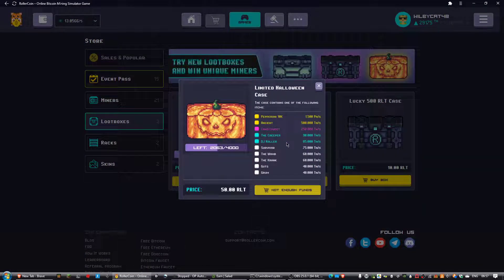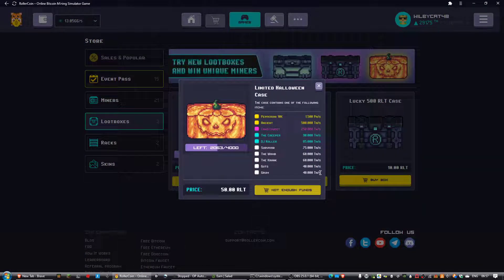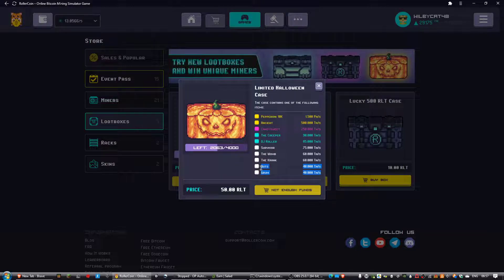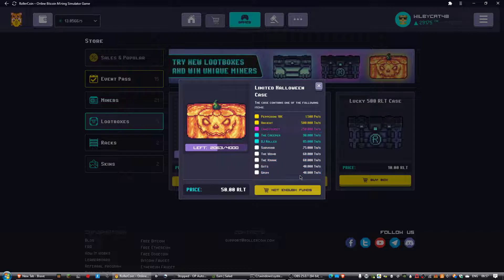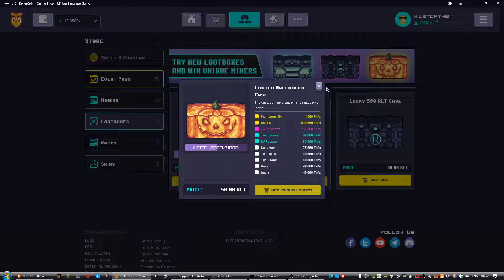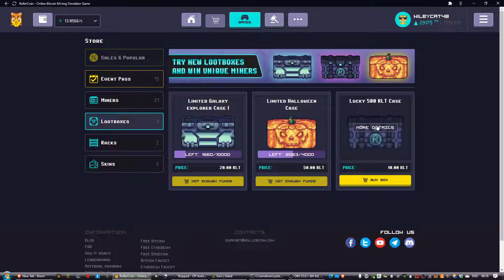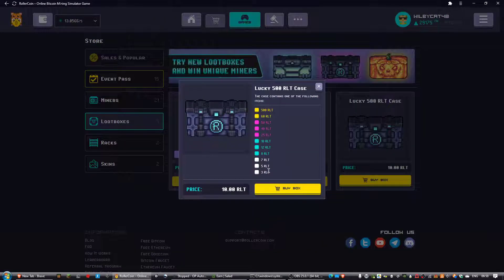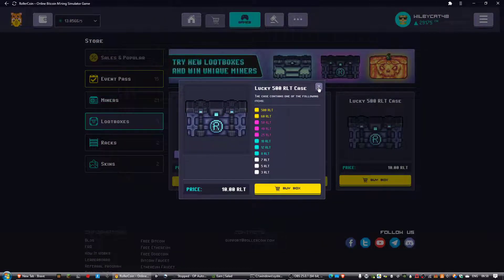Rollercoin Crates - Worth it?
BTC: 1Ke9w6aGoN1uqGe3fE5XmW7jGwYLNZp18U
LTC: LXHoNDk98bX5CiNkxYxxKxhGDuVV1DyfCj
ETH and USDT (ERC-20): 0x9E283E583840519cdeaA4AB126f41B4e03B4c369
XMR: 46VkFDJSGQPG5Mp2y4RpXm45XVgA2EGzn1G2FDCFqdWpCzNbEt89pMGSxYZkwepFZjTewV9U6ZQDkgxRrtzQtTtxG4ccxaA
RVN: RA5iebn1po4ZuDKxsNE4rY8M1HJmHqbkMg
ZEC: t1YgpVZVnprbS6gaqR7etE87qJNapPT8jMF

PC specs:
i3-9100
16GB RAM
GTX 1650
1 TB SSD + 256 GB SSD